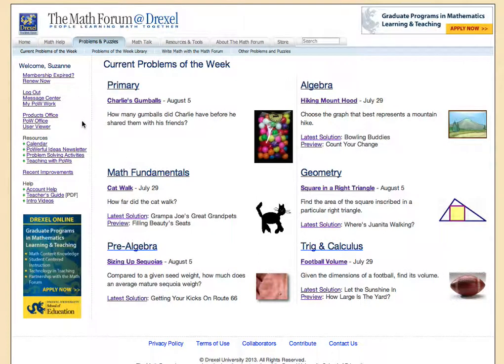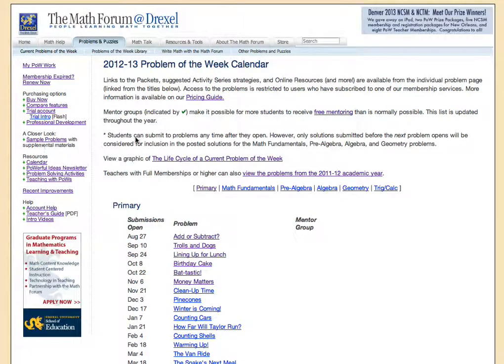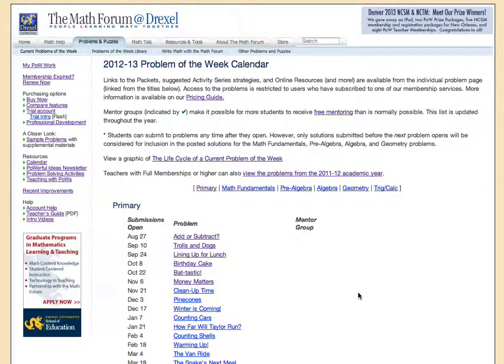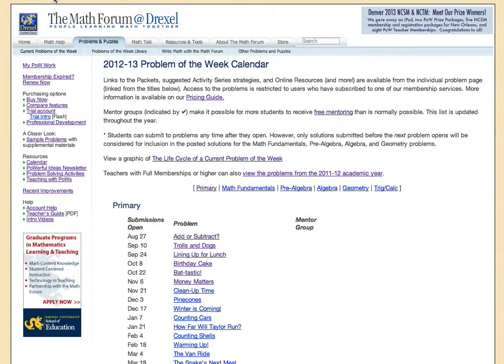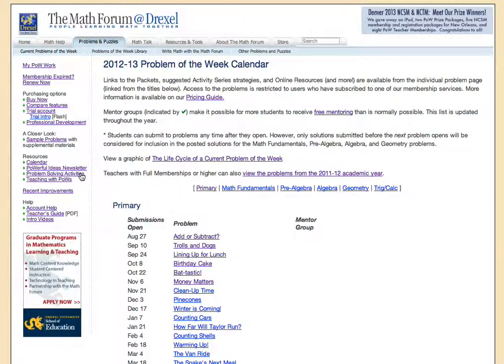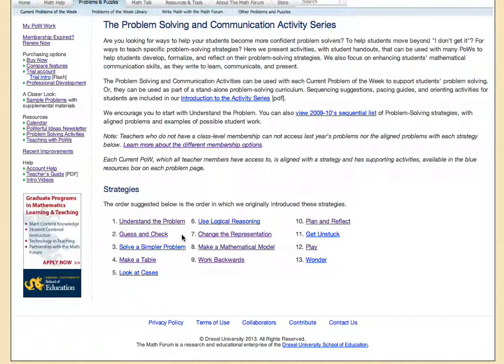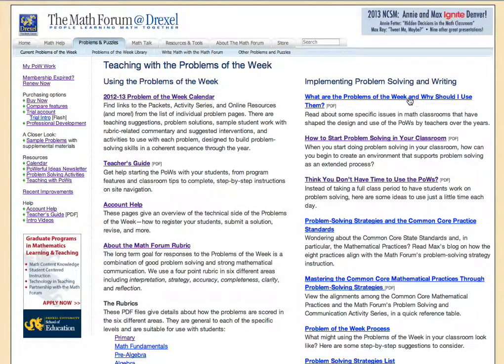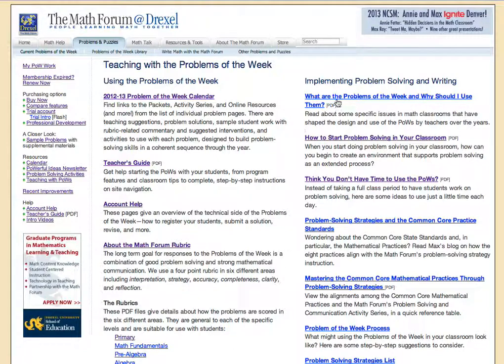Using the Left Sidebar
View a 2-minute video: Left Sidebar